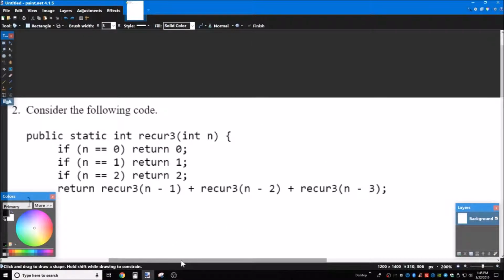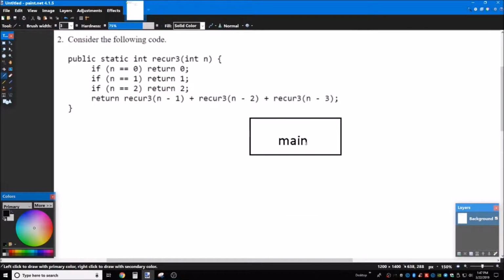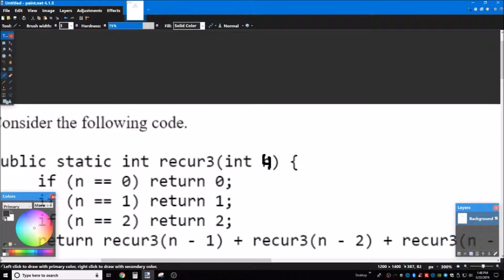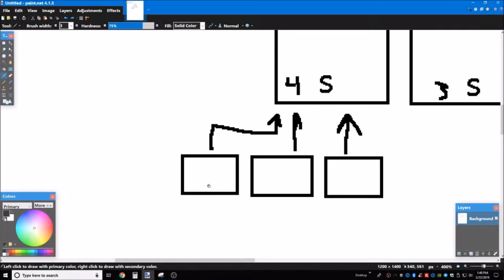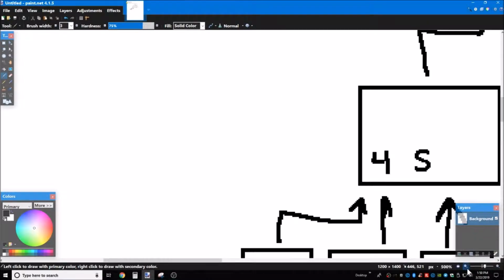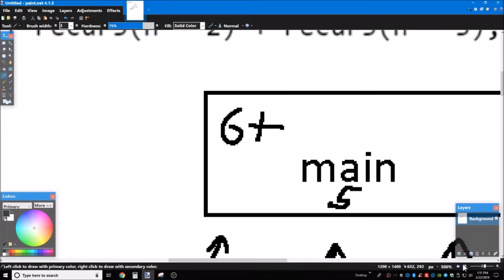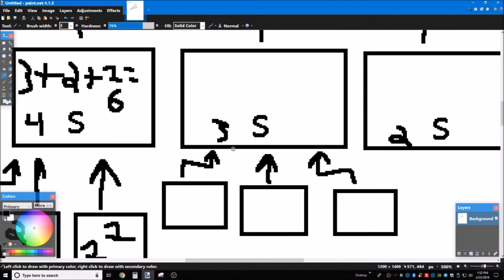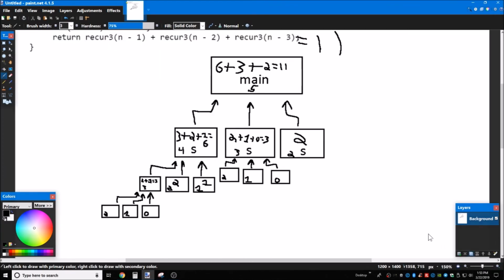An Instance of Recursion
Hopefully you learned something idk